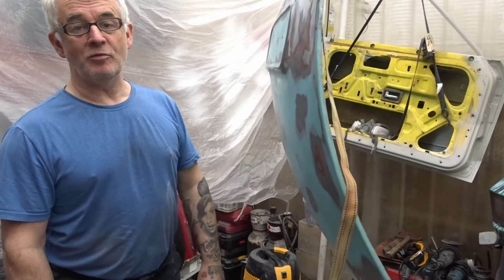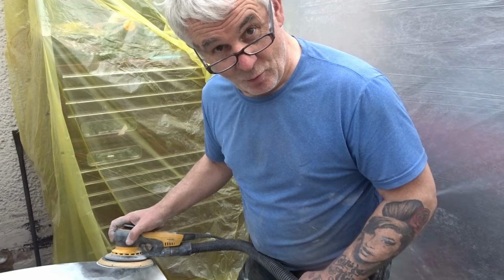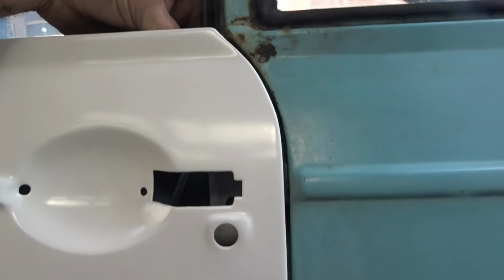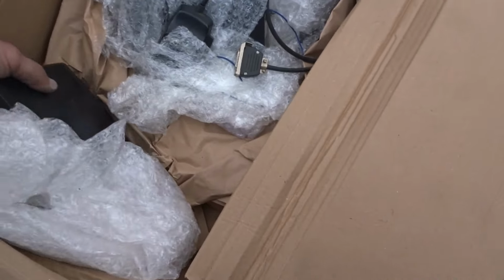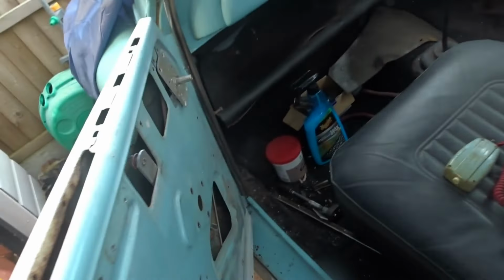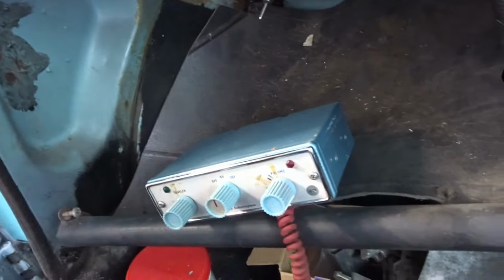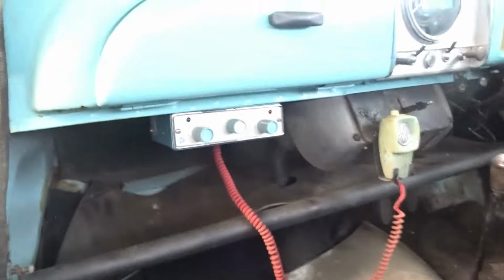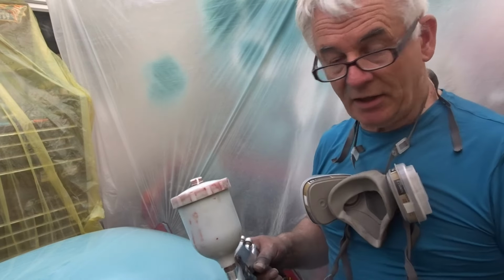Morris Minor ex Police car Boot Repairs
Morris minor boot lid Repaired and Panted